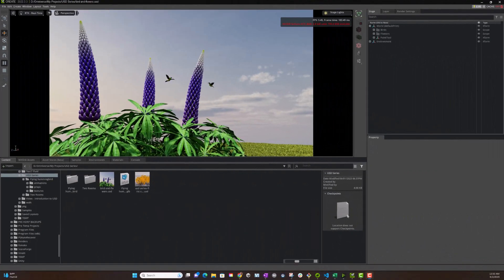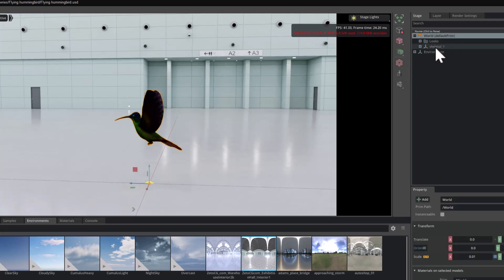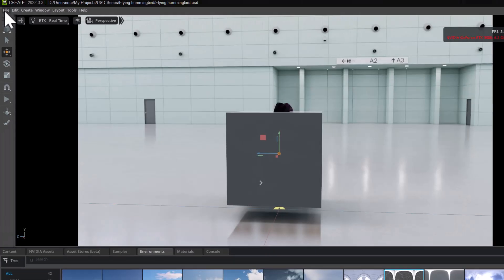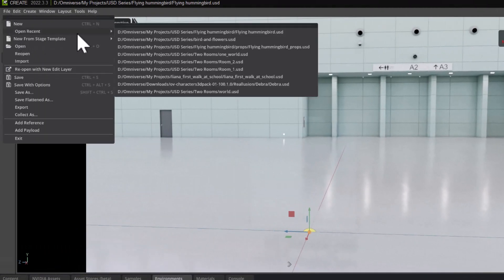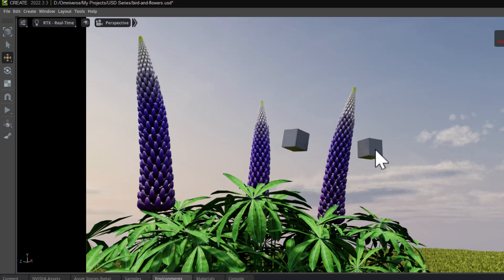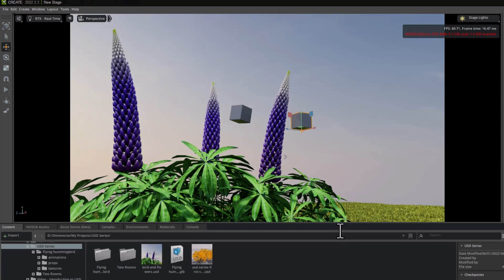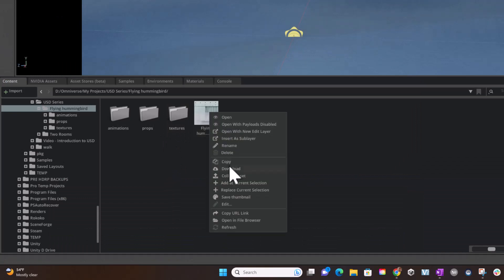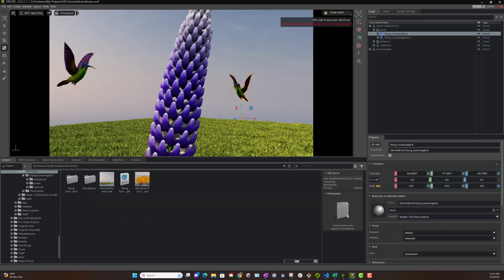8. Default Prims in USD Files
Channel raid! This episode was almost taken over by my puppy! But never fear, I returned to ordinary programming as we look into the concept of the default prim of a Pixar USD file. As always, I am using NVIDIA Omniverse, but the concepts are the same for USD everywhere.